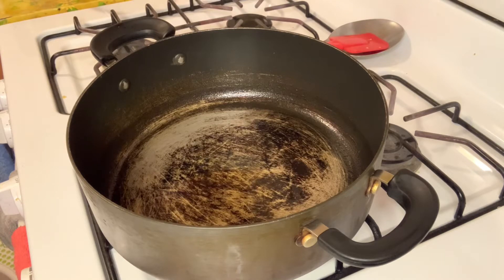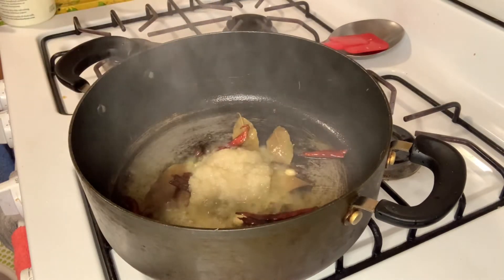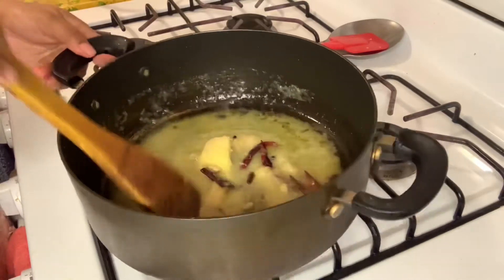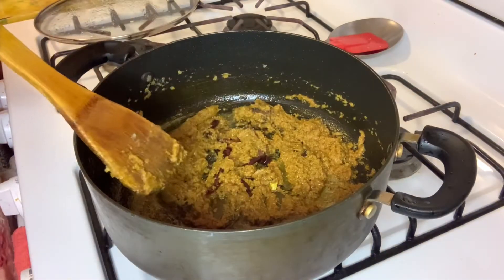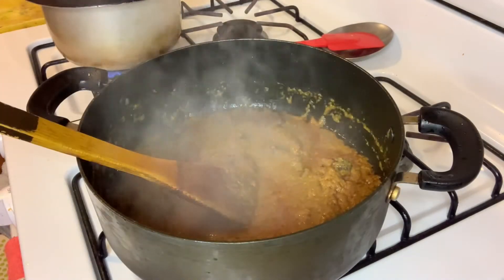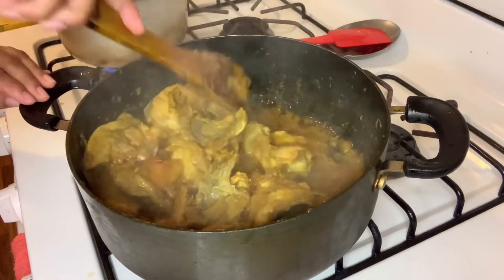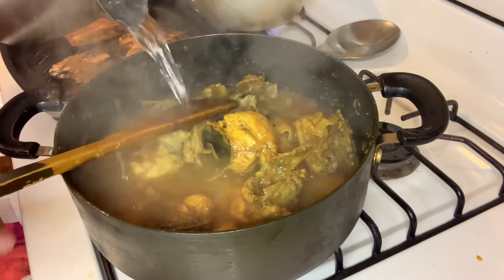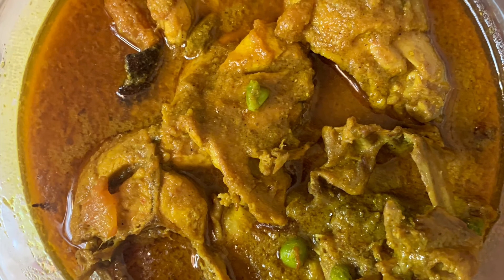Chicken vuna recipe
Chicken vuna recipe || chicken recipe